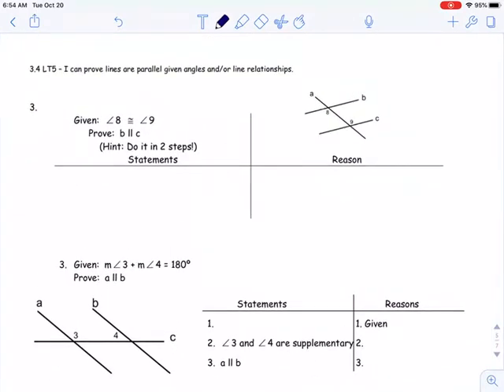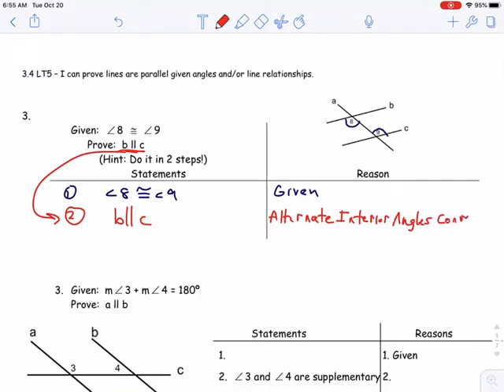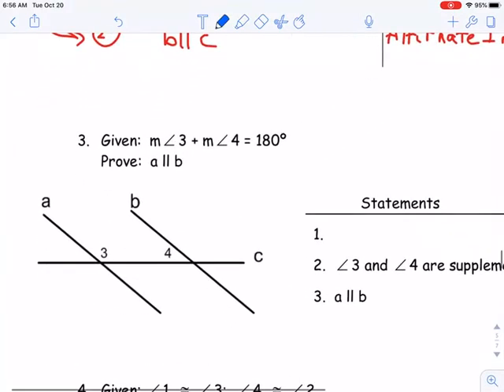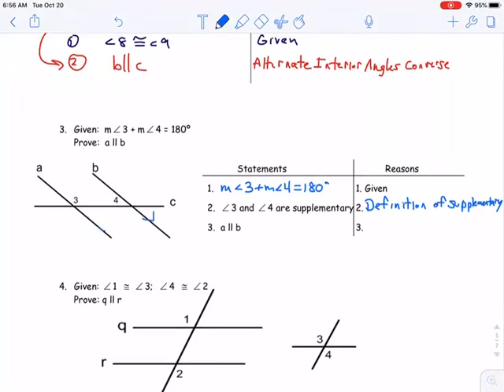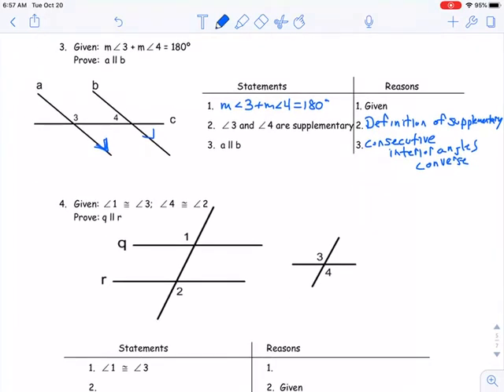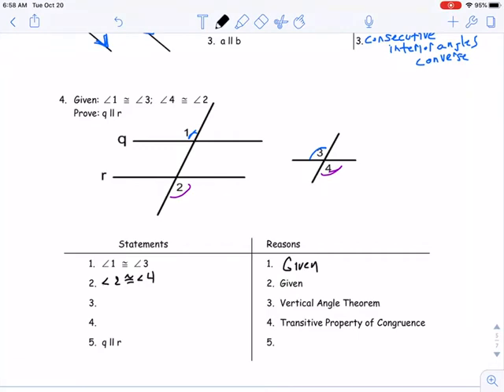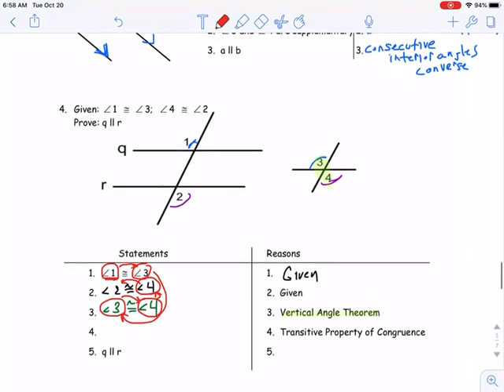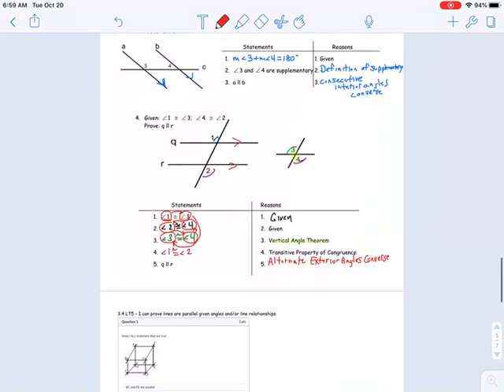3.4 LT 5 Proving Lines Parallel Phaze 1 Video 3